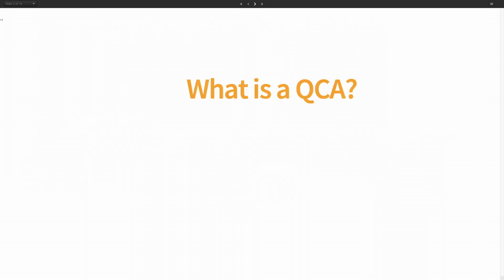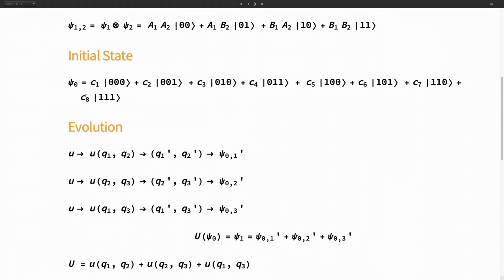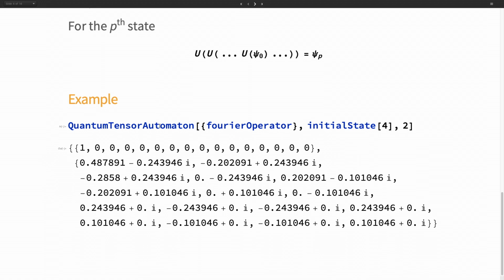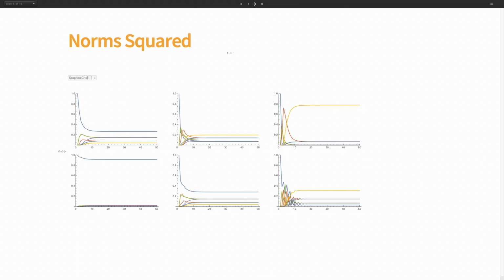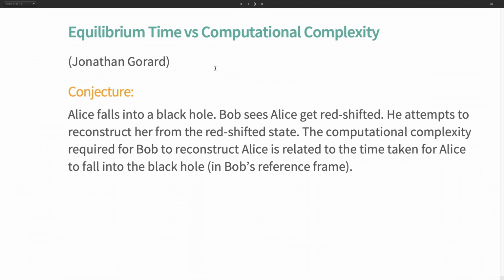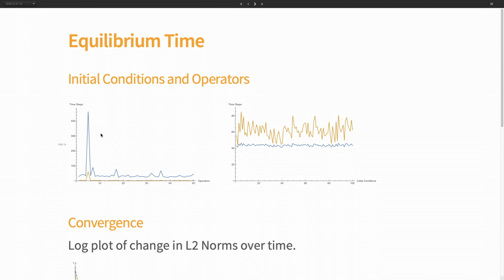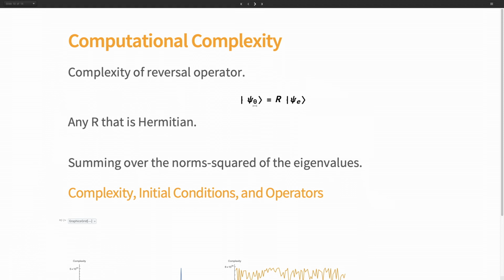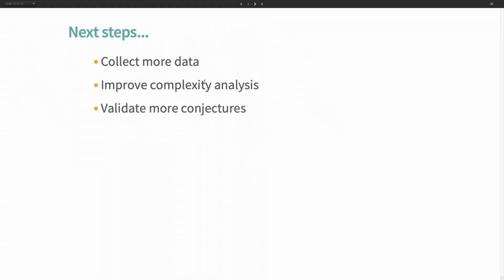A Model for Quantum Cellular Automata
Ruhi Shah